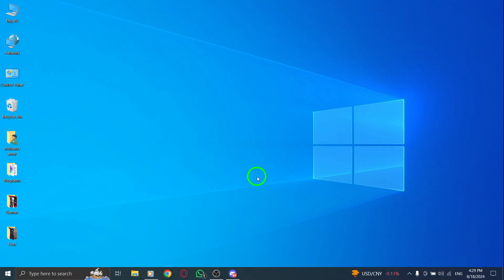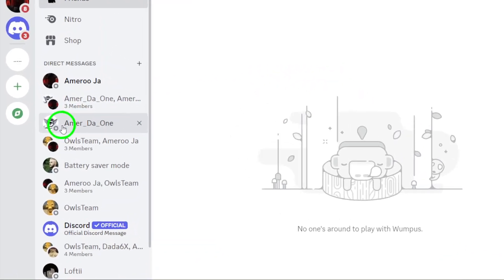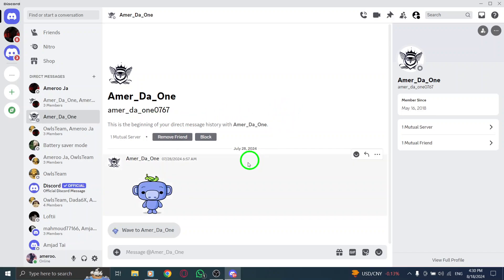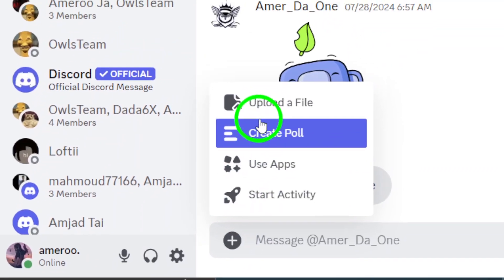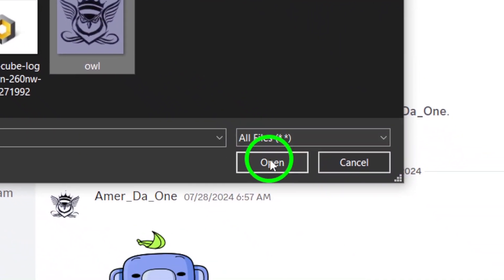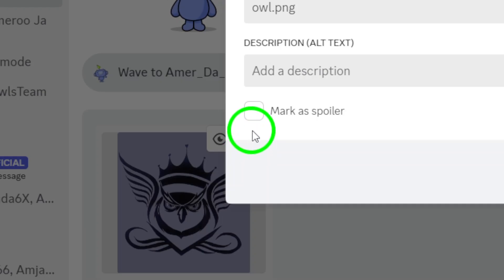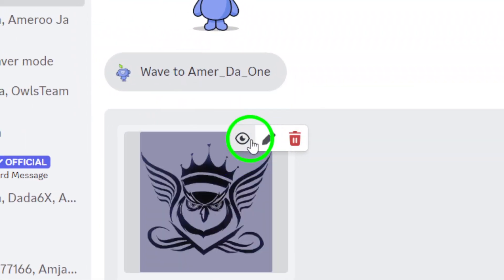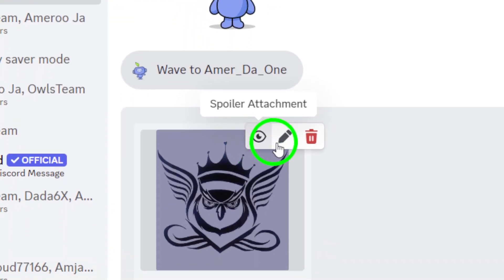How to Edit Photo On Discord On PC (New Update)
Learn how to edit photos directly on Discord with the latest PC update. In this easy-to-follow tutorial, we'll guide you through the simple steps to enhance your photos before sharing them with friends or on your favorite servers. Whether you're looking to make quick edits or add personal touches, this video has got you covered.
Steps:

1. Open Discord app.
2. Navigate to the chat or server where you want to send the photos.
3. Tap the “+” icon at the bottom-left corner of the screen.
4. Select upload a File then choose the photo you want to send.
5. Tap the pencil icon at the top right of the photo.
6. Make your edits.
7. Click Save, then Send.